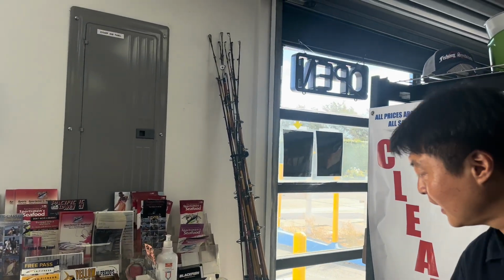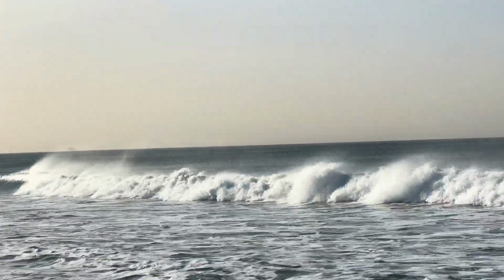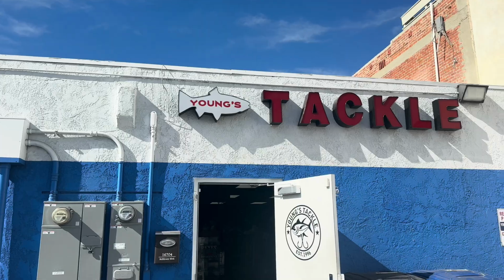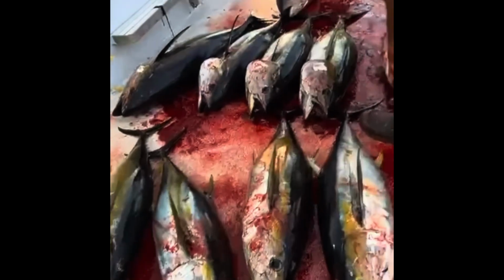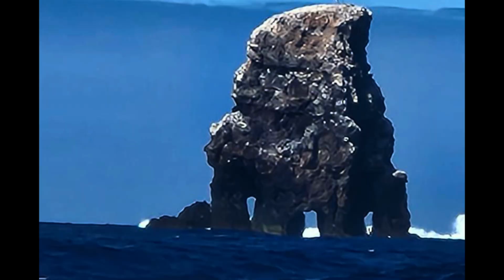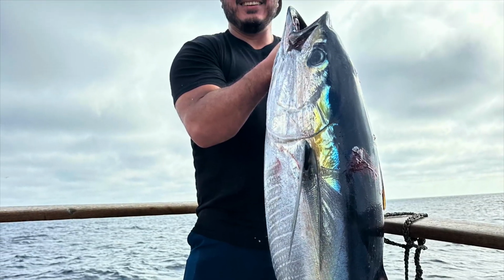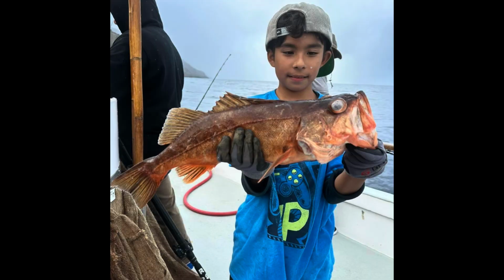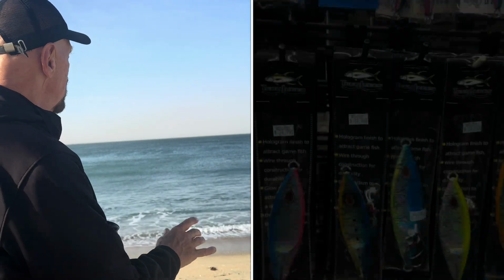Up to the minute info on SoCal and Baja’s bluefin & yellowfin tuna bite, spotter plane observations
Morning Briefing

Welcome to the Morning Briefing with Phil Friedman from Friedman Adventures. It’s time to learn about what’s biting, get some essential tackle tips and sit back and enjoy a cup of coffee.

Thanks for your great support as we really do appreciate all you do.

One of the most dramatic moments in Podcast History. Rescuers reunite for the first time with the girl they saved over 35`years ago.

Friedman Adventures on YouTube

Daily Shows
The Morning Briefing- Host Phil Friedman brings you the latest sportfishing updates, tackle tips, and weather for California, USA and Baja California, Mexico.

Weekly Live Shows
Tackle Shop Confessions- Sam de la Torre joins Phil Frieman from Island Fishing Tqckle in Carson, California and answers all of your tackle related questions and gets you caught up on the best fishing opportunities in California and Mexico.

The Danny Kadota Show - Captain Danny Kadota is an expert on both freshwater and saltwater sportfishing. Danny talks trout to tuna and answers your questions.

Help us send more goods and medical equipment to Mexico